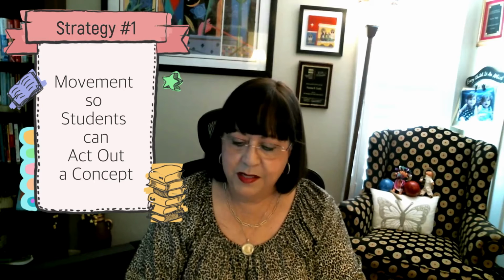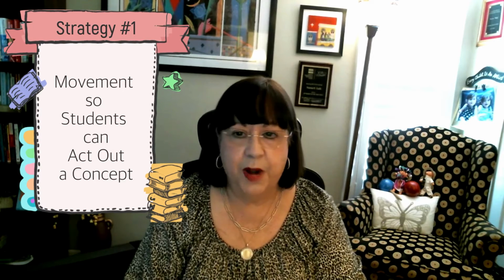Cafecito con Yvonne #10 - Using Movement & Dance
Welcome to Cafecito con Yvonne! This video gives three strategies to engage your students using movement and dance.

Strategy #1: More Movement so Students Can Act Out a Concept. For example, students can individually or in small groups in a constellation. You can ask student to imagine that they are a moving stream so they can act out with their bodies flowing, splatter, and splashing of the water. They can act out the different seasons or a character in a story.

Strategy #2: Teach Your Students How to Square Dance. This is a great activity to develop aural comprehension, vocabulary and culture. Dancing re-energizes the brain and helps students to get ready to learn. You can go to YouTube to use square dancing music, but in reality all you need to do is clap your hands. You can vary the steps so they really need to listen. Take this to the next level by asking students to prepare a presentation on a traditional dance from their country and teach the kids how to dance it (Example: La bomba y plena [from PR], merengue, salsa, etc.)

Strategy #3: Use Deep Breathing to Review Vocabulary. This is a great activity to connect the body with the mind and review vocabulary in an engaging way. Get kids up from their seats and review.

Remember that the arts is the foundation to deepen learning and a great way to engage your students. Enjoyment and success go hand in hand!